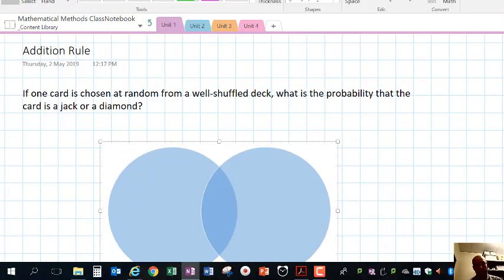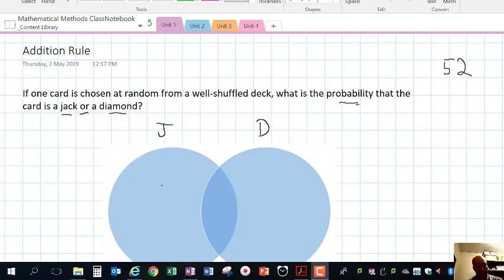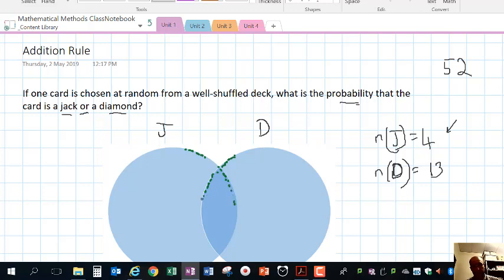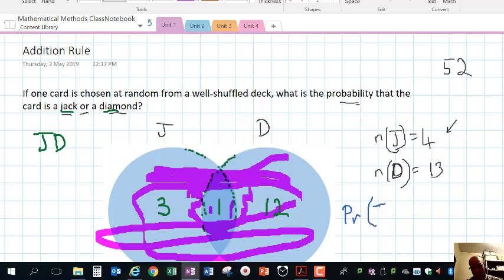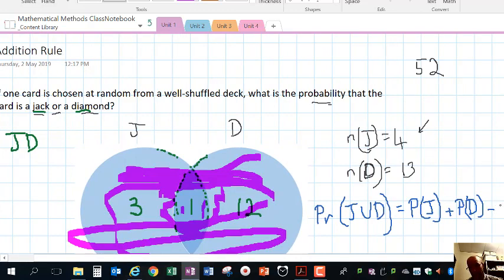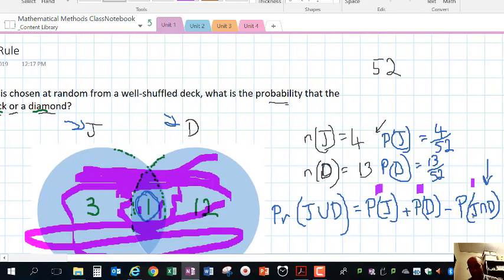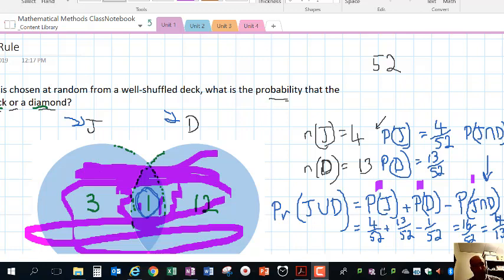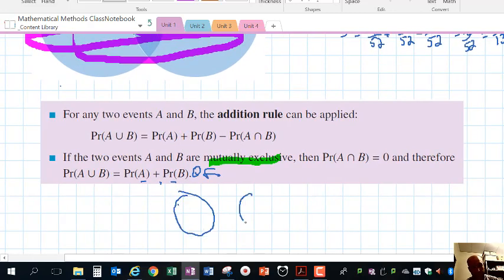Addition Rule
Description